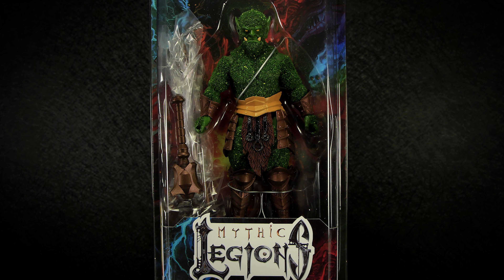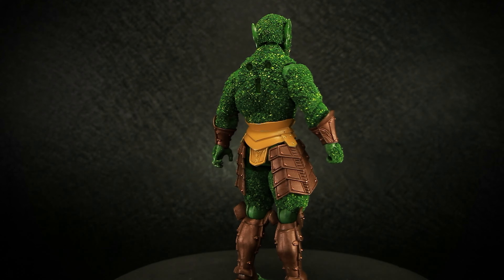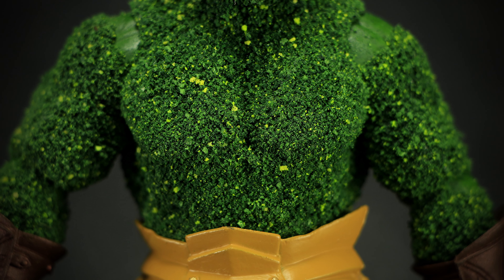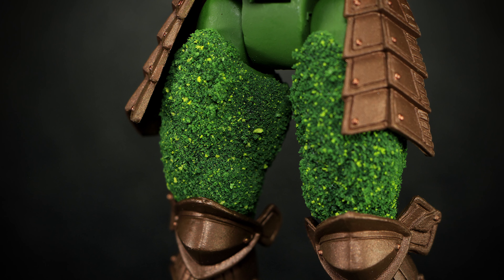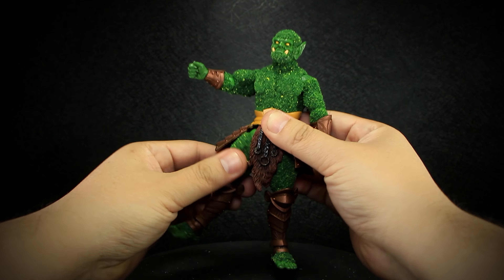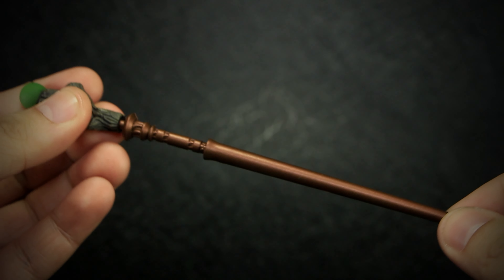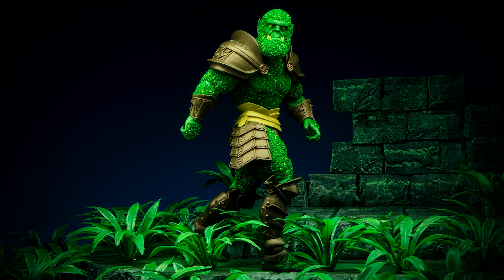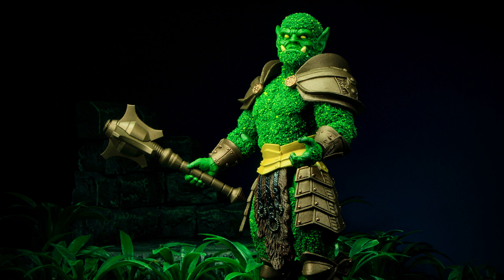Mythic Legions - All-Stars 4 - Bryophytus Review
Hey guys were back with another Mythic Legion review!
Were taking a look at Bryohpytus, the Masters of the Universe Homage to Moss-man!
As a Power Con exclusive, Bryophytus was only available at the convention, or for the preorder from the All-stars 4 wave. Unlike other Mythic Legions, Power Con exclusives do not get re-issued.
Bryophytus is an extremely unique figure, as he's covered in a moss effect, tiny glued particles to simulate grass.
Coming with an alternate head, and three weapons, the value of the figure is there, and comes with some the standard assortment of accessories you would expect from Mythic Legions.
Unfortunately, as predicted, the moss on the figure does tend to rub off, and while the joints of the figure are bare, to help with the moss falling off, slightly movement in the articulation will drop off a bit of moss.
While i have been delicate with the figure, only time will tell how well the moss will stay on.
Bryophytus is a cool experiment in the effects of Mythic Legions, I'm looking forward to other unique ideas, like Hagnon's glow in the dark feature.

0:00 Unboxing
0:27 Figure information
1:05 Figure Details
2:27 Articulation
3:02 Accessories
3:48 Final Thoughts